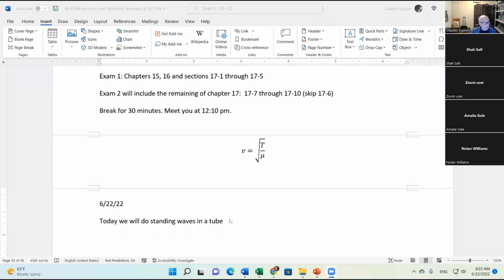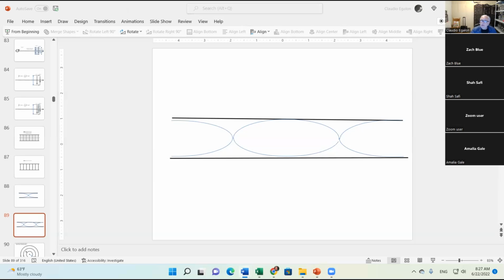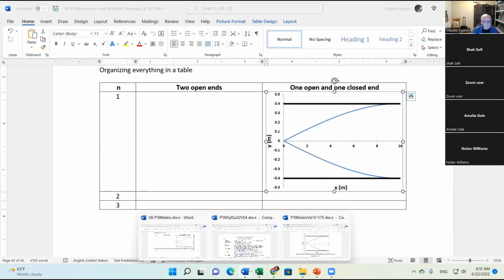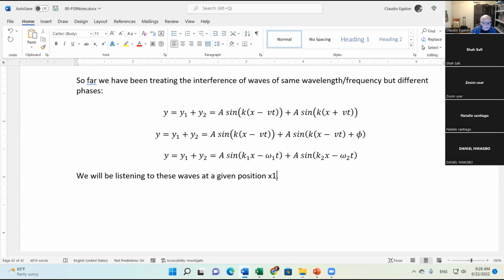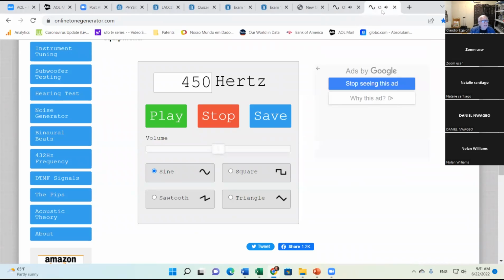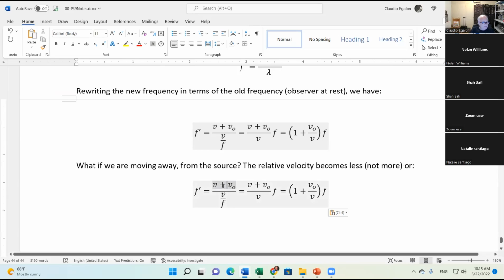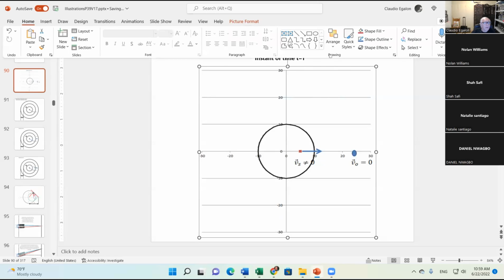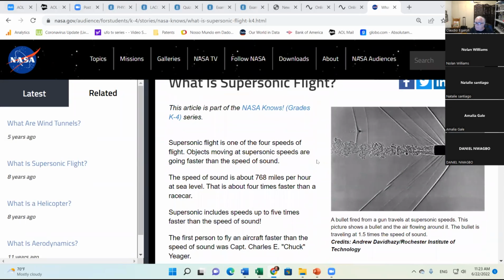P39 20220 06 22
Physics 39. Sound Waves, standing Waves, Doppler Effect, Supersonic Flight, Shock Wave.